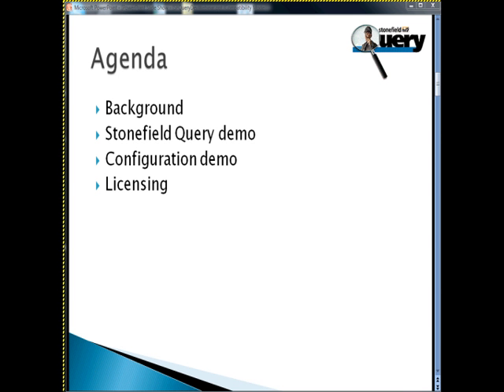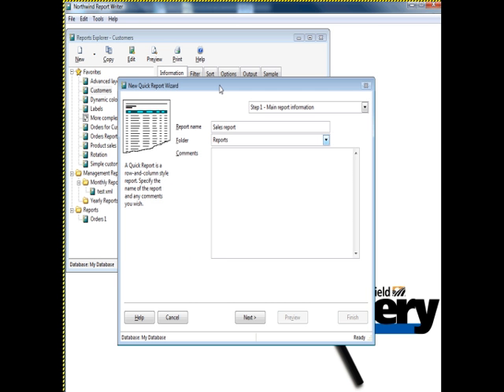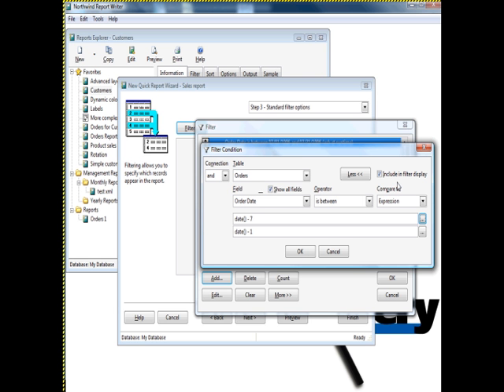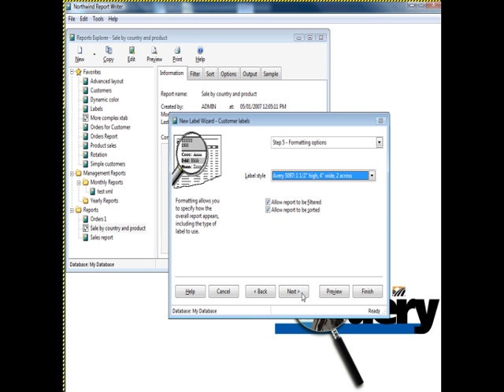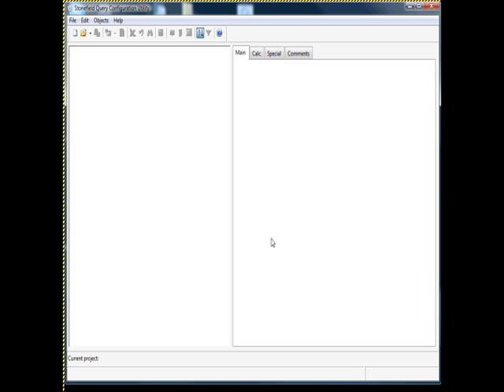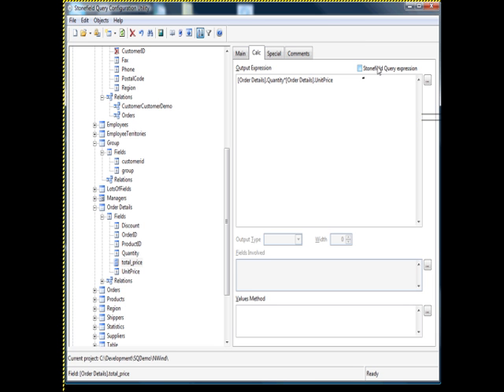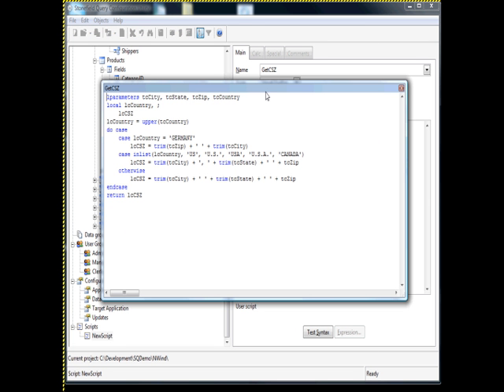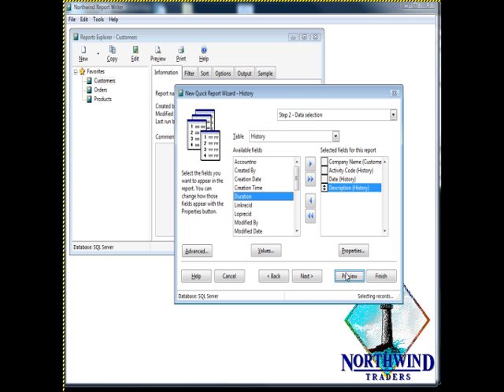Stonefield Query SDK Webinar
This in-depth video will show you many of the Stonefield Query (desktop) reporting features as well as features of the Stonefield Studio.